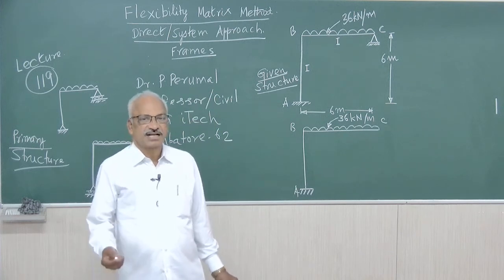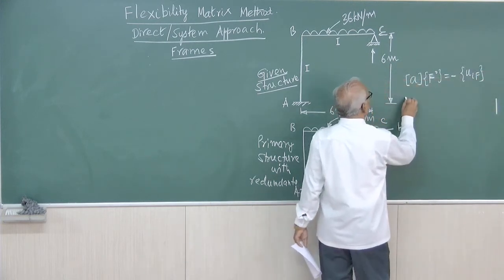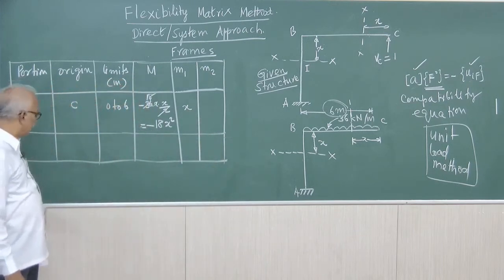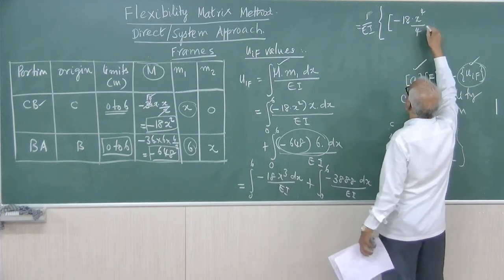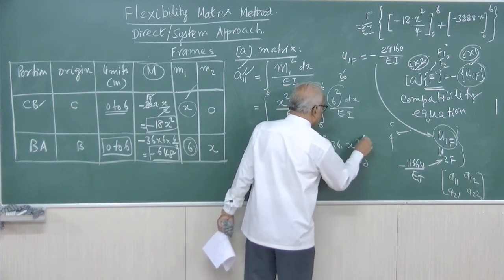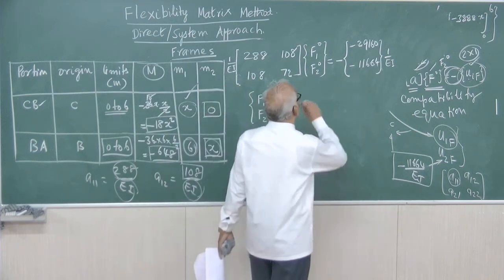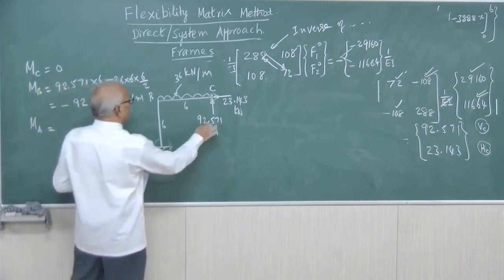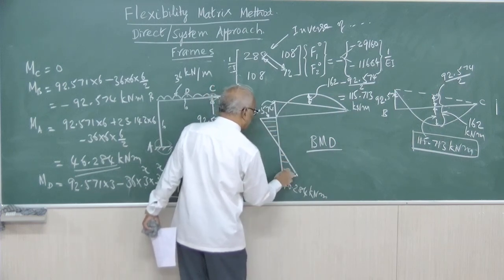Lecture 119 : Matrix Flexibility Method - Direct Approach - Frames : Dr.P.Perumal, PSG iTech, CBE 62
Matrix Flexibility Method - Frames - Static Indeterminacy - Primary Structure - Redundants - Compatibility Equation - Funal Moments - BMD.